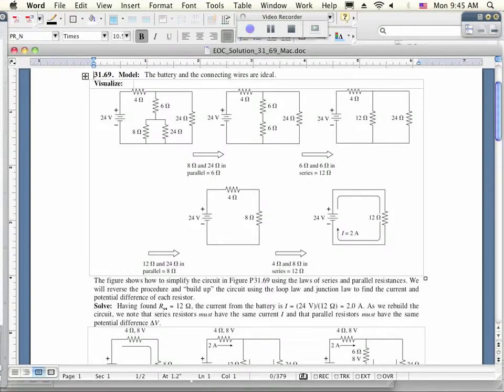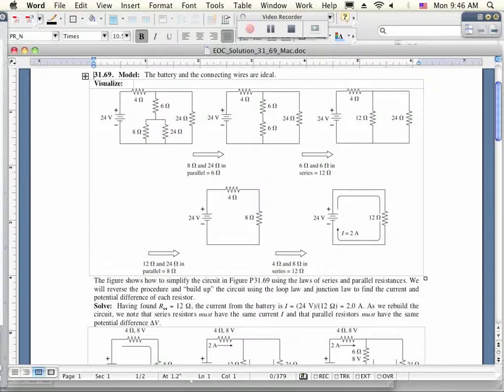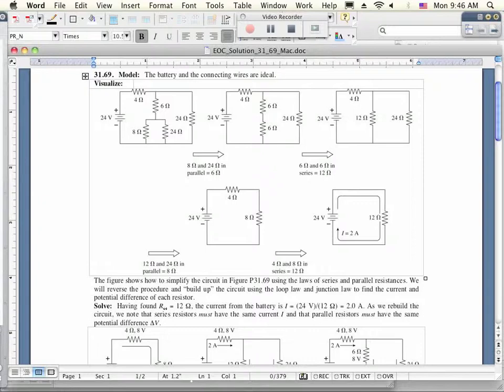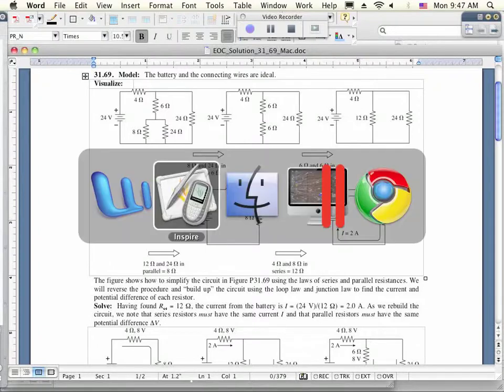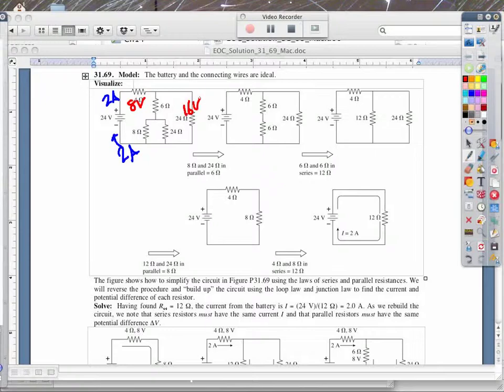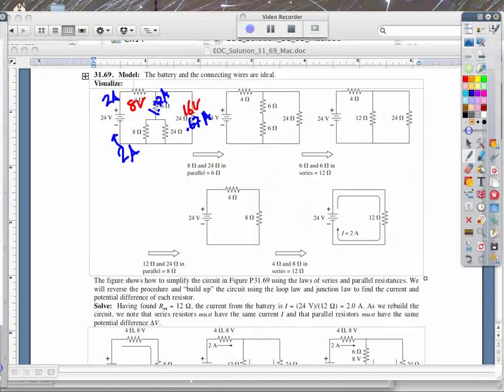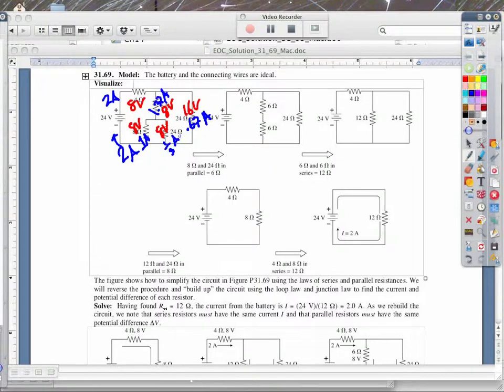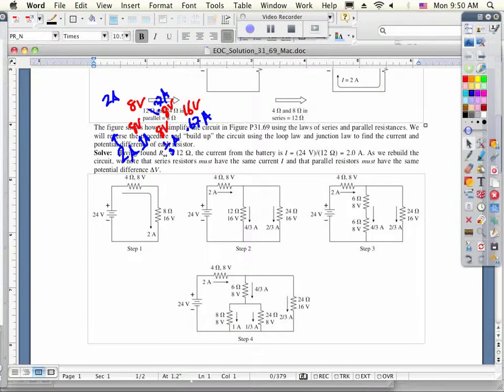AP 31 69